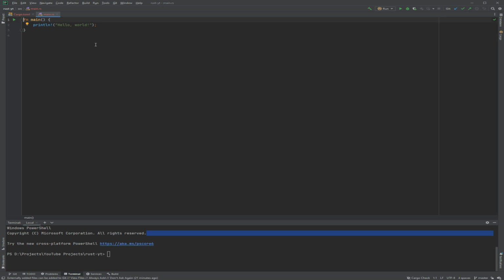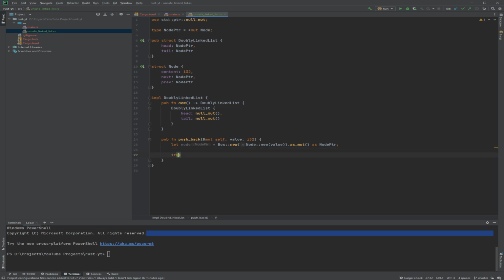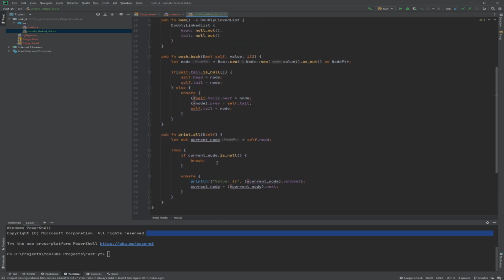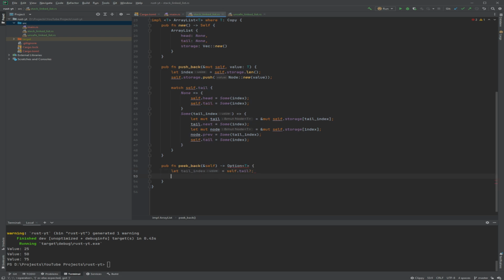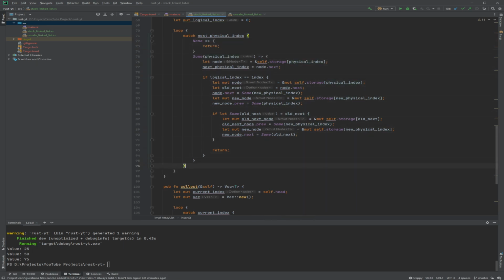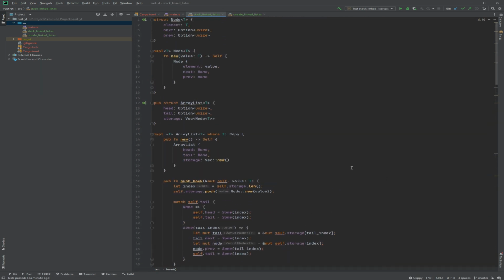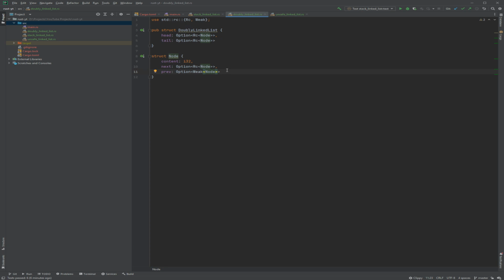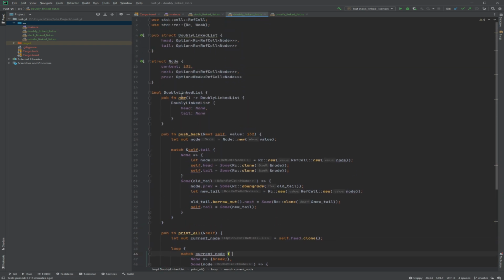Rust - The future of programming - Week 1 (Implementing DoublyLinkedList)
This is my journey to learning Rust as a C developer.